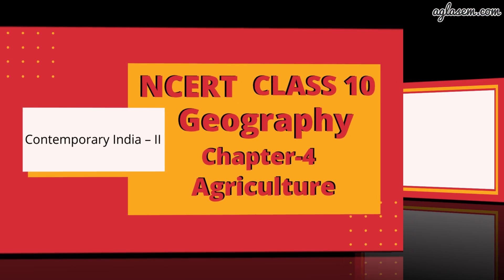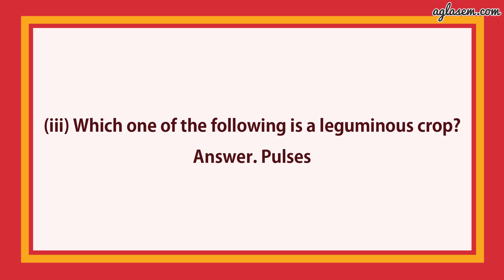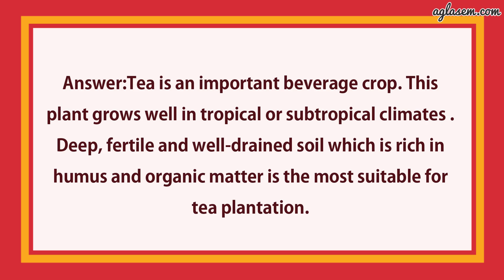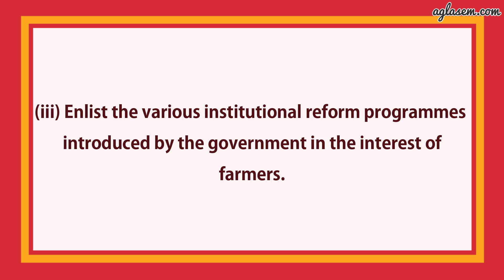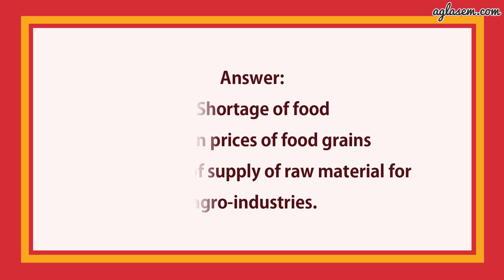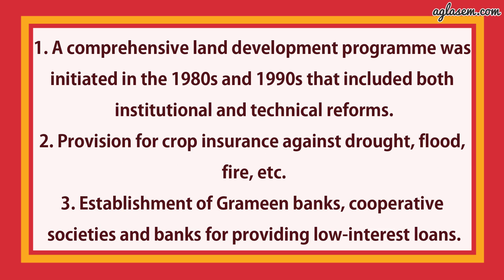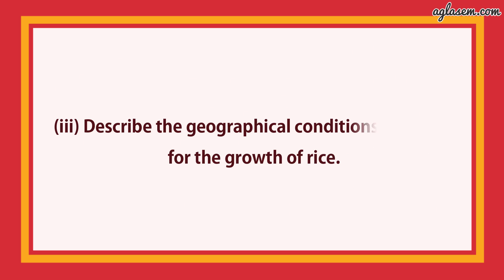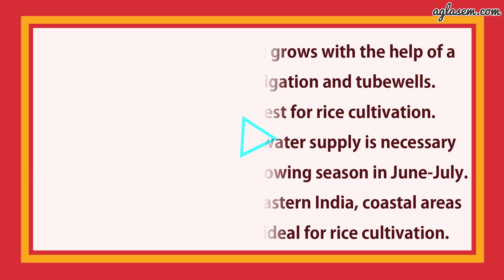NCERT Solutions Class 10 Geography Chapter 4 Agriculture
Class 10th NCERT Social Science( Contemporary India-2) Chapter 4  Agriculture.

This video provides the solutions of chapter 4  Agriculture.  from the textbook ‘Contemporary India -2  (Geography) ’. It includes answers to all the questions of the chapter given in the back exercise.